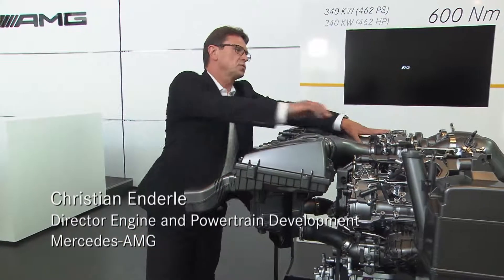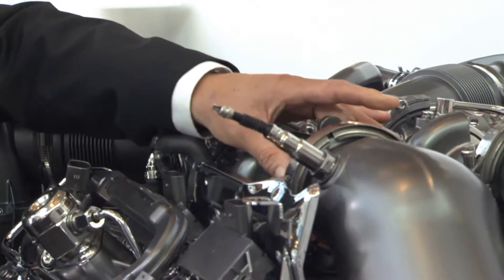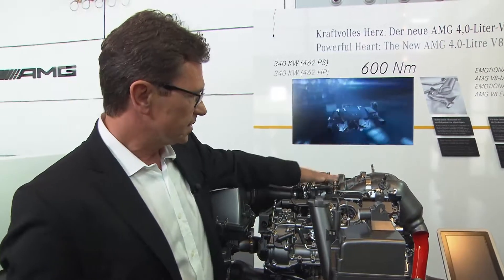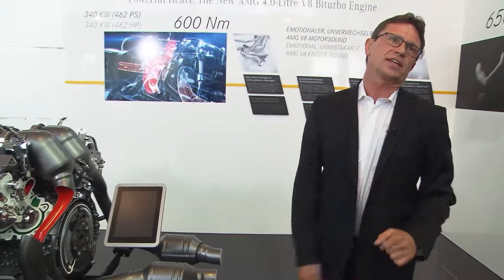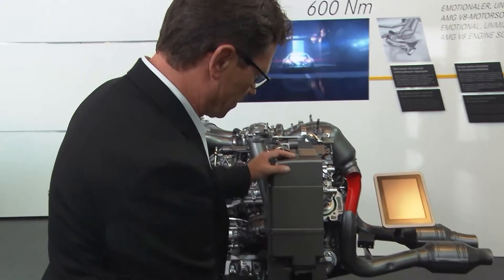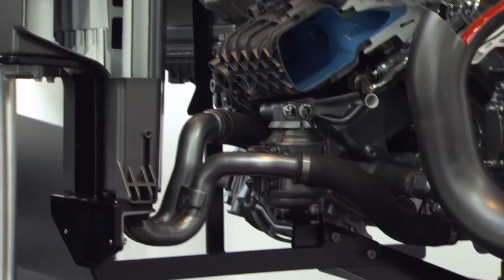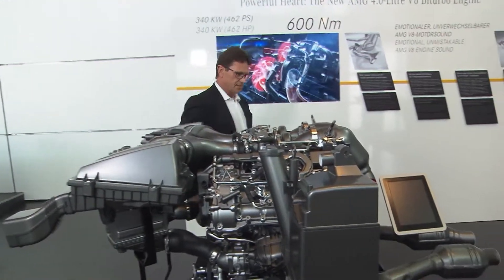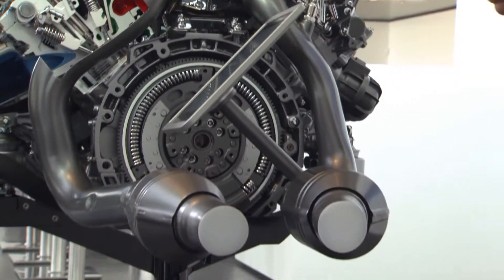Mercedes-AMG GT - World Premiere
Interview: The hot V in the Mercedes-AMG GT

Christian Enderle - Director Engine and Powertrain Development, Mercedes-AMG